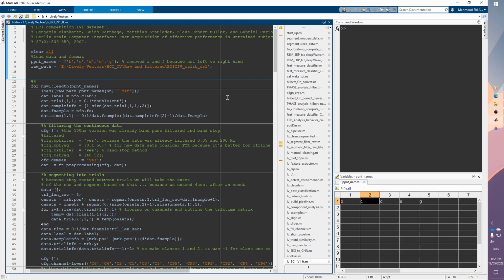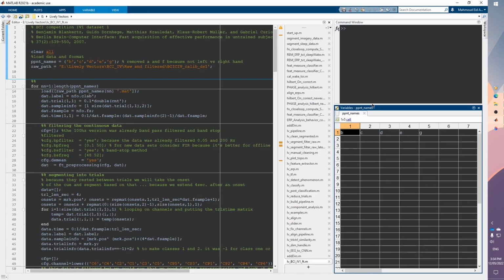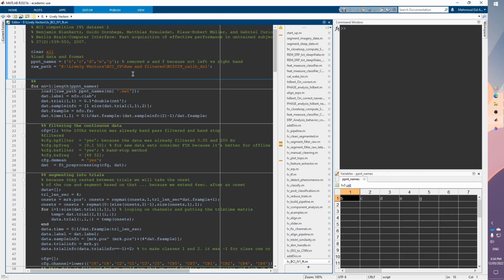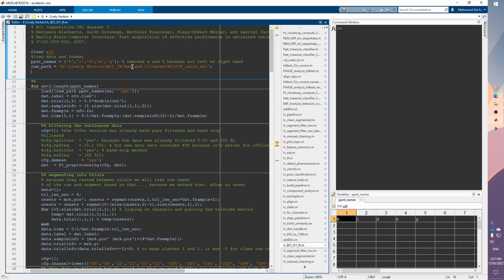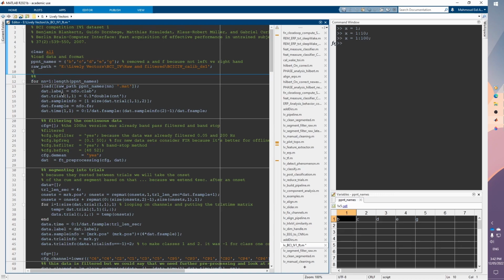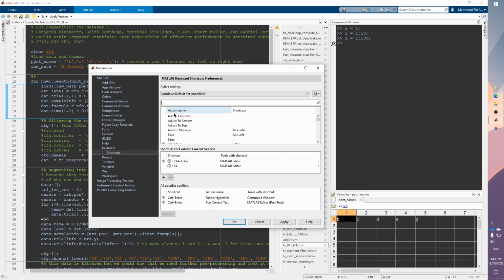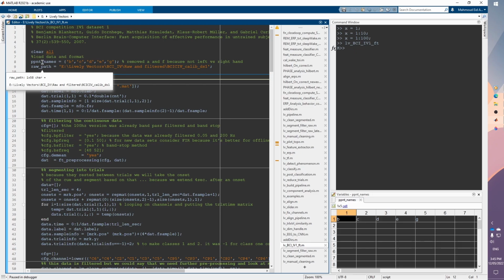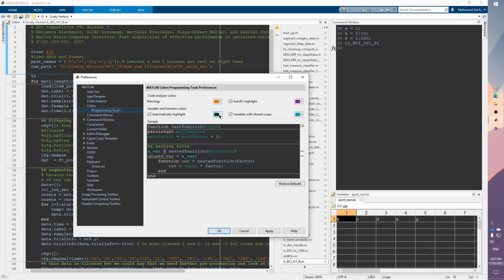how to create Matlab dark mode and debug your code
In this video we take a look at how to customise Matlab windows and debug codes. This is handy for coding in general and will be important for upcoming analyses. This is part of our videos on a matlab package called Lively Vectors (LV) for multivariate and EEG analysis.

00:00 - Introduction
01:11 - Appearance of different windows
07:04 - Enable data tips
08:32 - Debugging code and shortcuts
13:22 - Dark mode